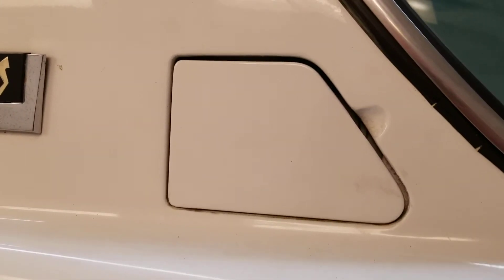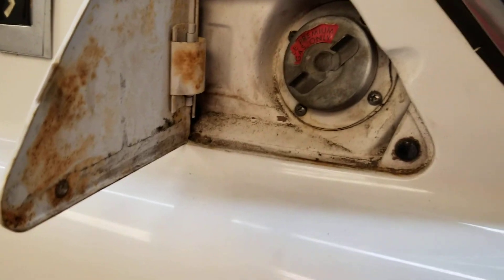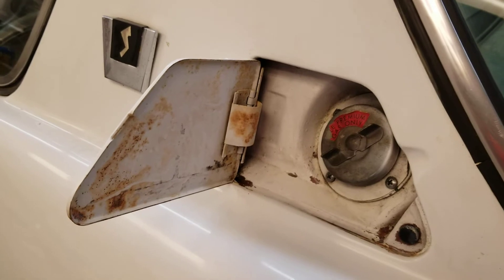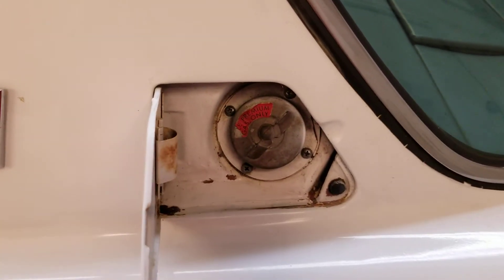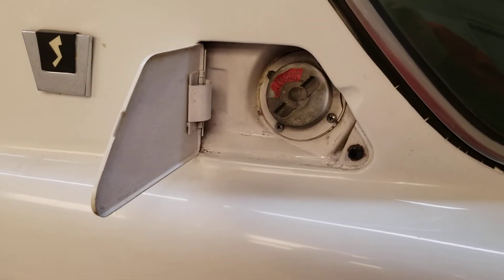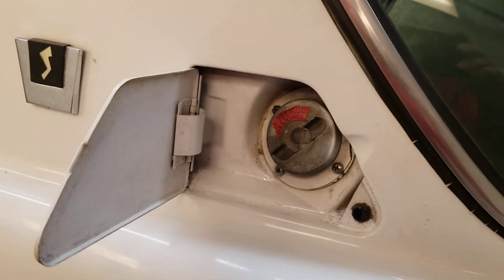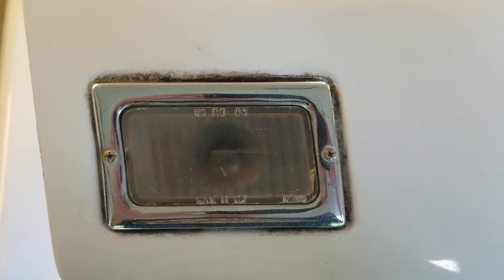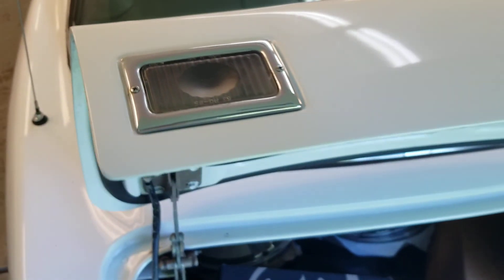Studebaker Avanti Refresh Part 21 - Gas door and backup[ light detail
Clean and repaint inside the gas filler door.  Clean and polish the backup lights on a Studebaker Avanti.